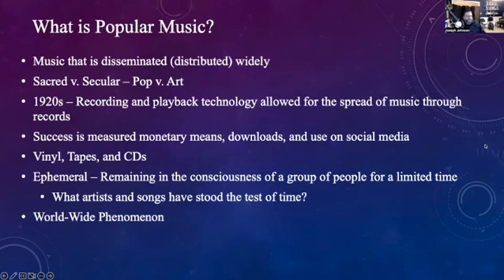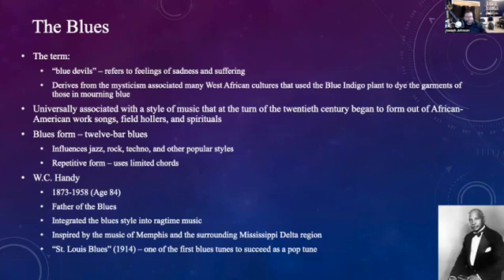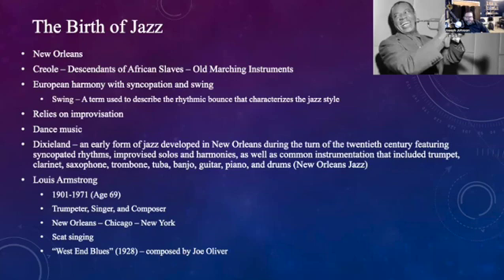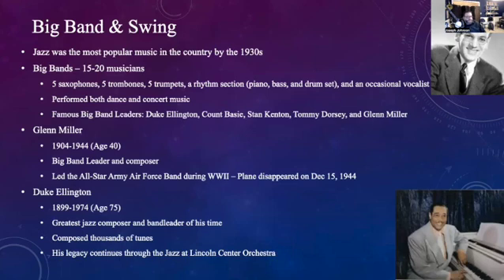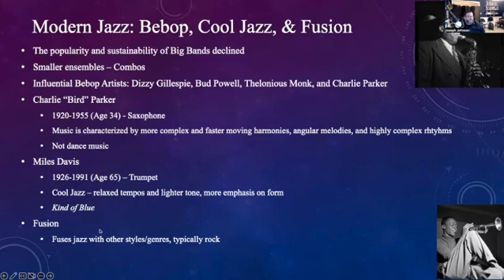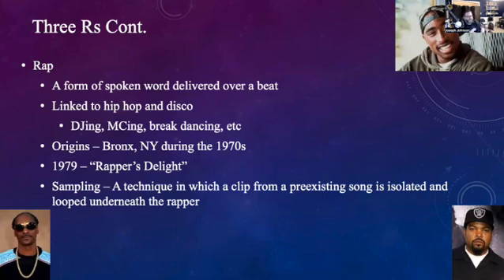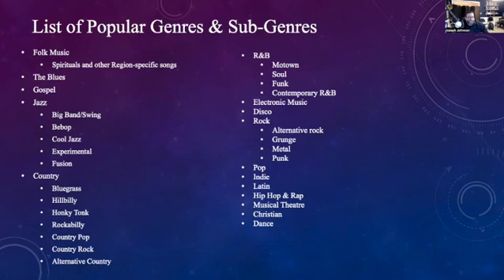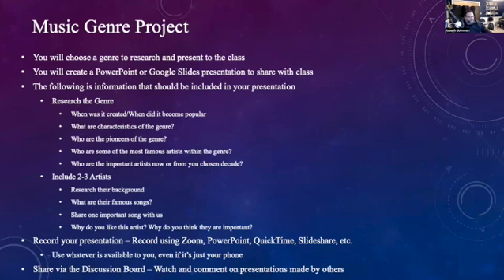MUSC 1101 - Pop Music & Genres Lecture